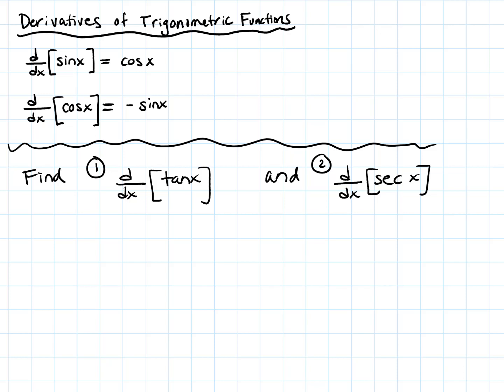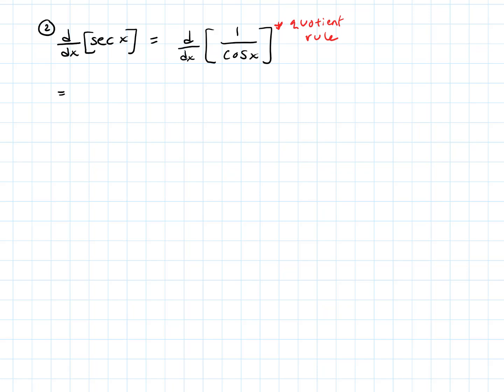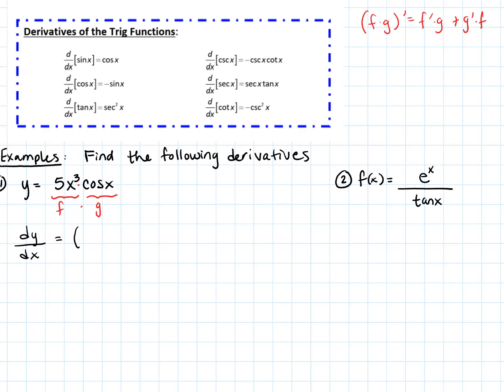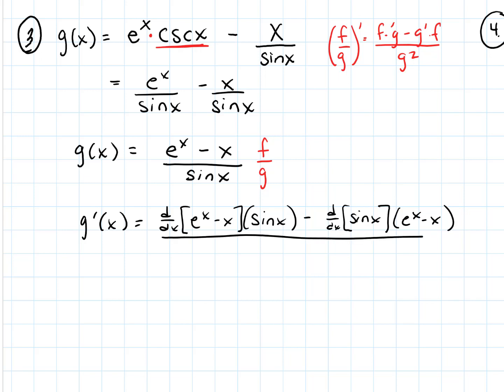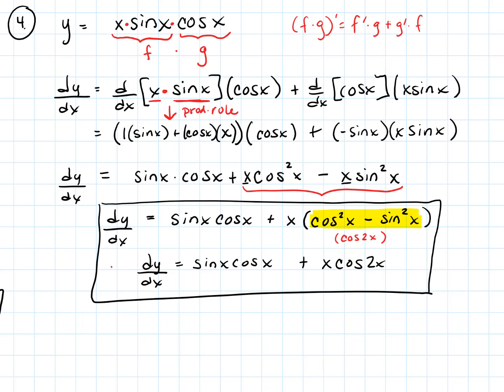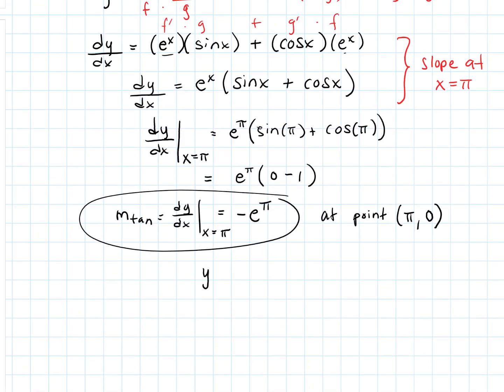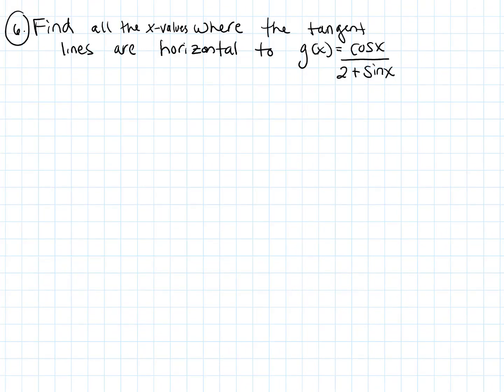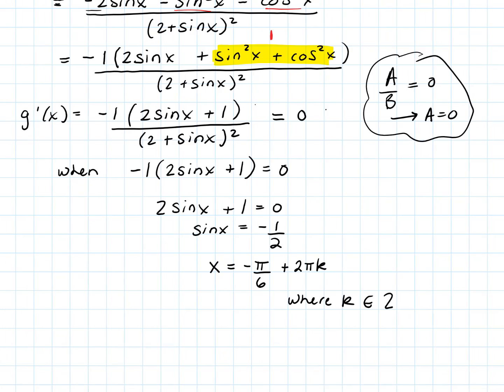3_5 Derivatives of Trig Functions and Examples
Derivatives of the 6 trigonometric functions and examples of derivative calculations, including equations of tangent lines and finding horizontal tangent lines.Corresponds with Section 3.5 Derivatives of Trigonometric Functions in Briggs/Cochran ET 3E and/or Section 3.3 Derivatives of Trigonometric Functions in Stewart Calculus ET 8E.